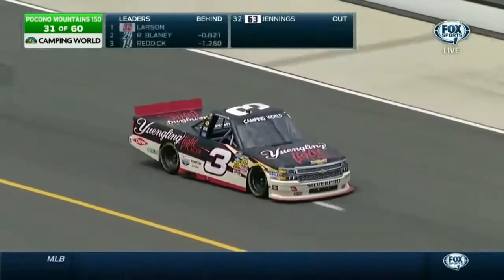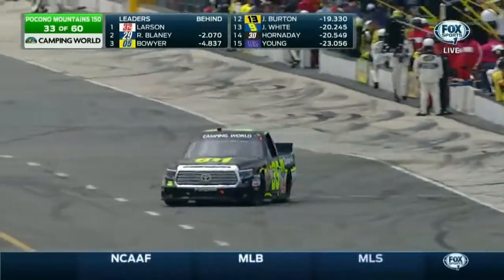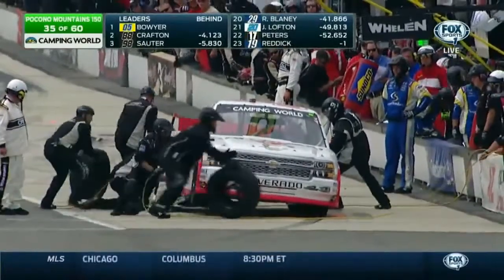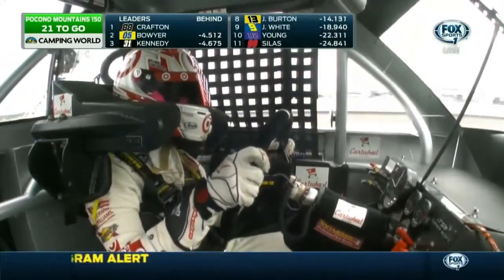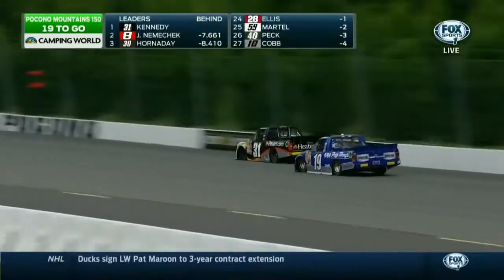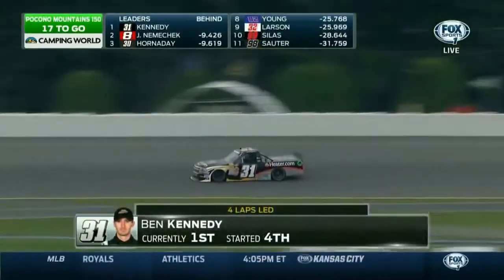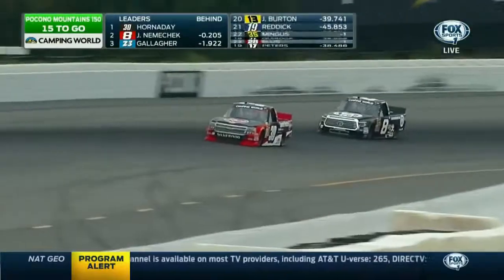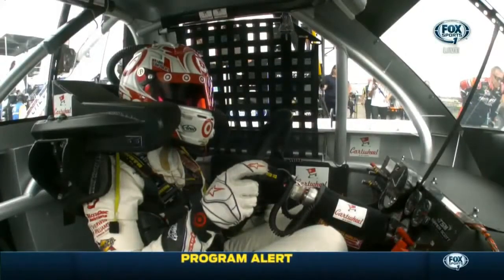NCWTS 2014 Round 11 Pocono ENG FULL RACE Part 3 of 5